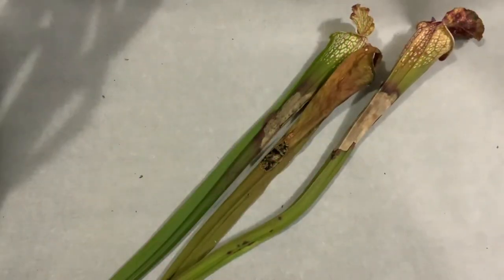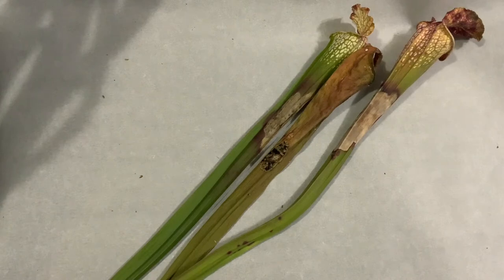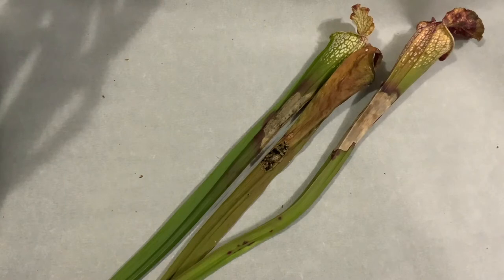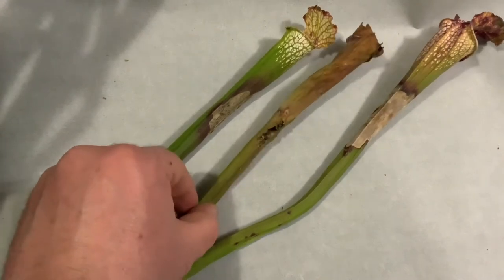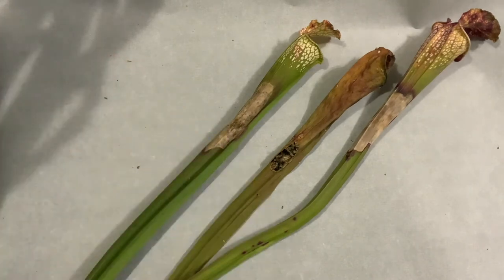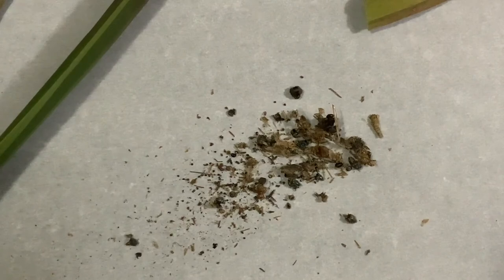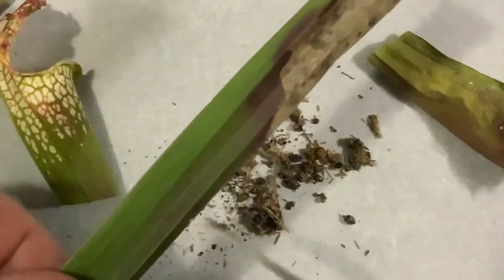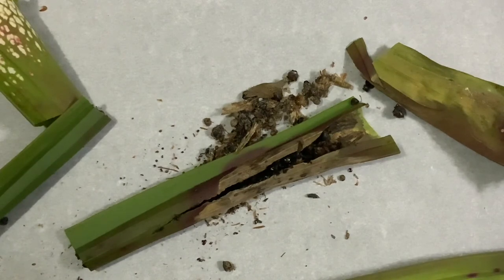Sarracenia Pitcher Contents in January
Viewing and sorting Sarracenia pitcher plant prey parts in old pitchers: just like taking apart owl pellets, only with less owl vomit.